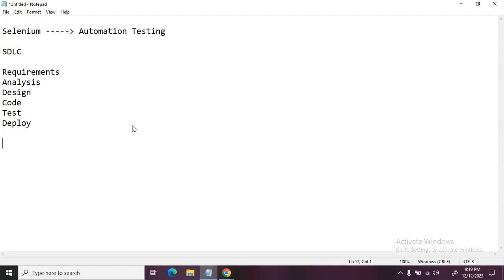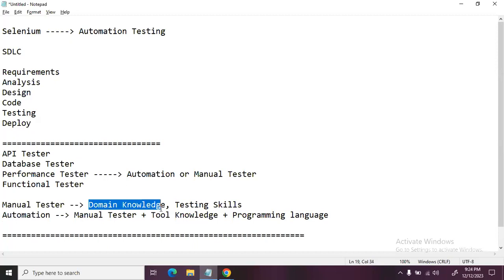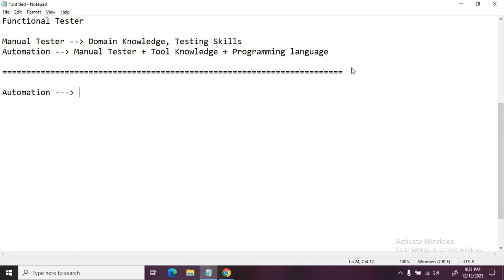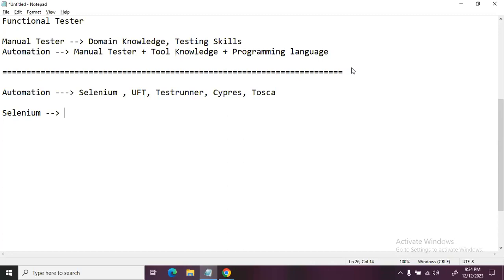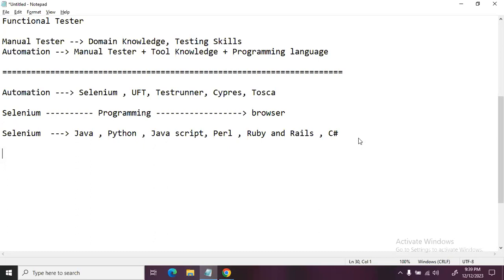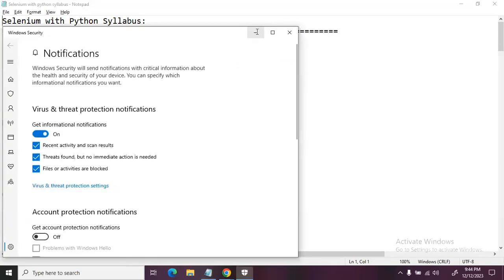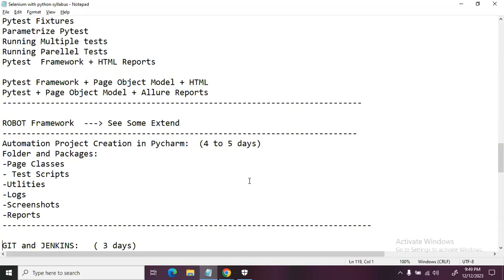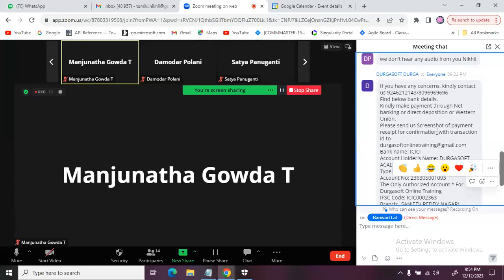Selenium with Python Videos | Session - 1|Introduction to Selenium with Python course|by Nikhal Raju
Selenium with Python Videos and Materials by Nikhal Raju